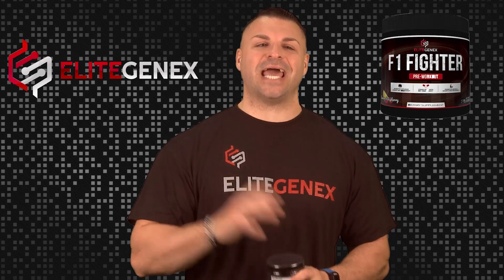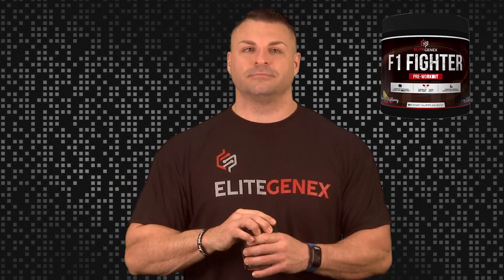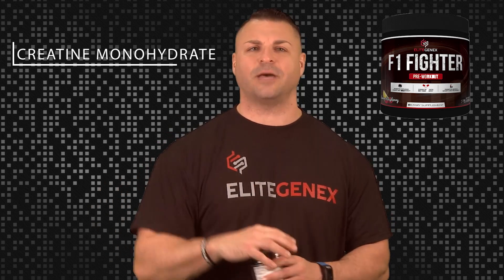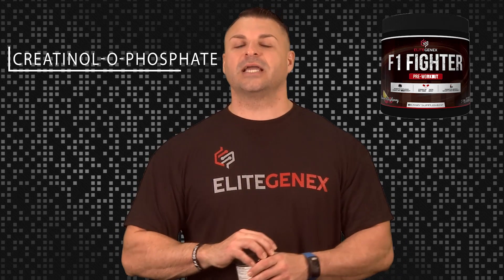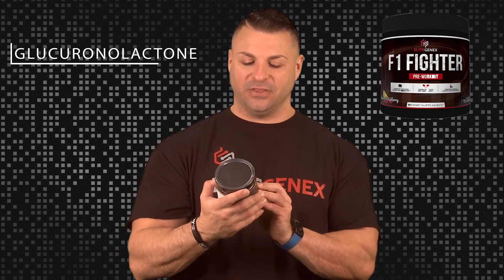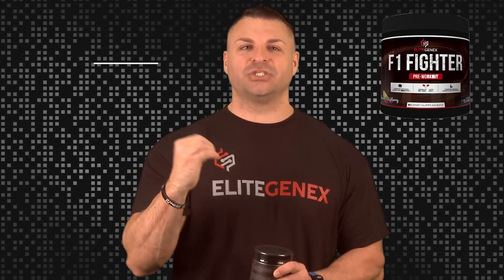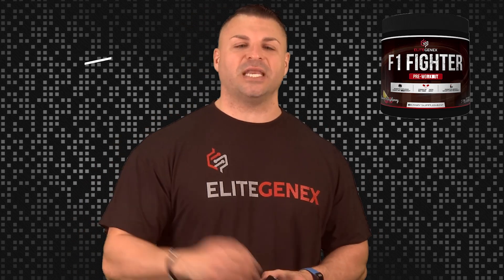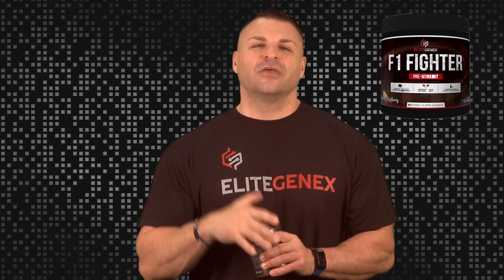EliteGenex F1 Preworkout Product Overview